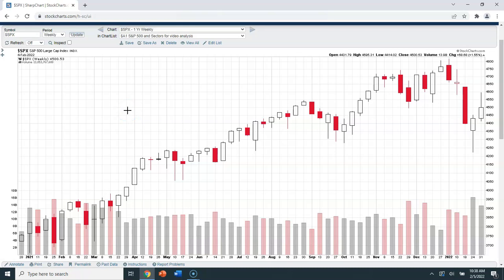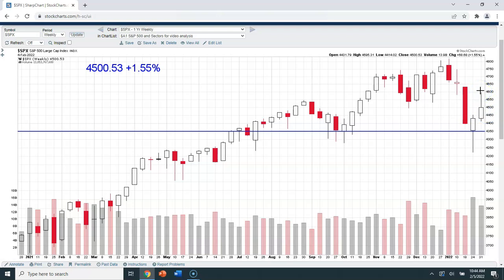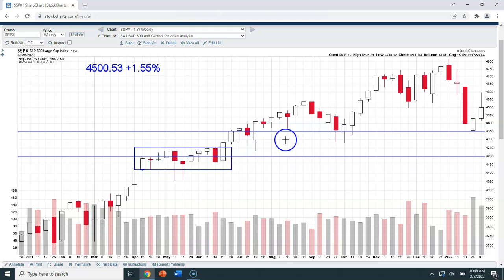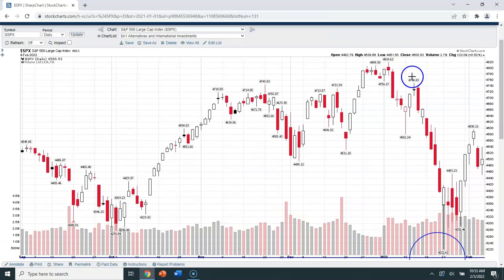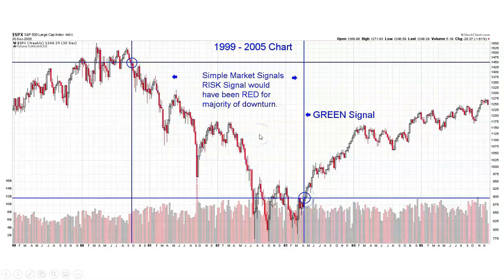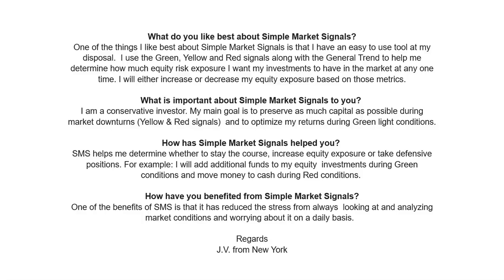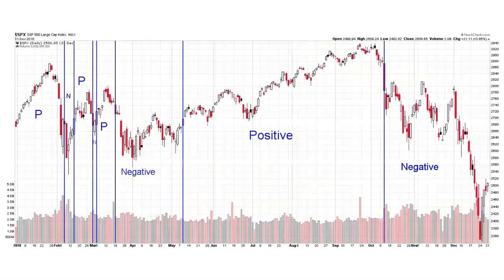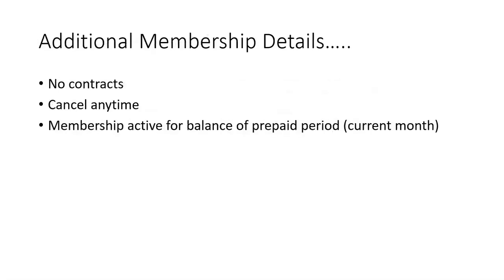S&P 500® Technical Analysis of Stock Market Week Ending 02/04/2022 (Friday, February 4th, 2022)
In this video, S&P 500® Technical Analysis of Stock Market Week Ending 02/04/2022 (Friday, February 4th, 2022), we will look at the S&P 500® from a Technical Viewpoint. We will look at the S&P 500® under several different time-frames. I will show you important support levels to watch, as well as other key data points to keep an eye on. This is a very informative video!